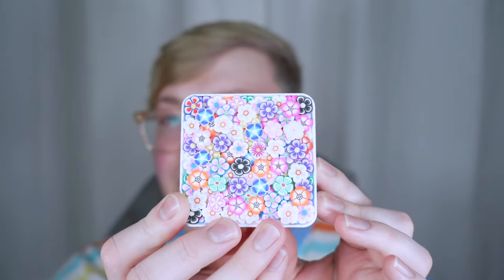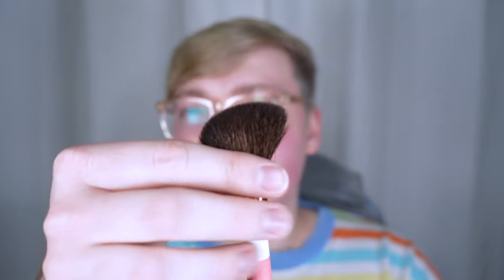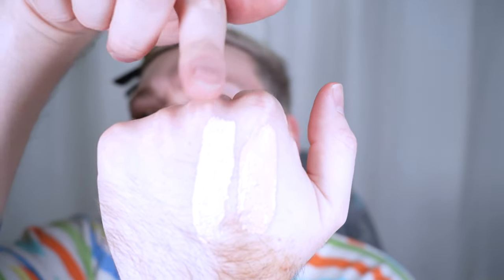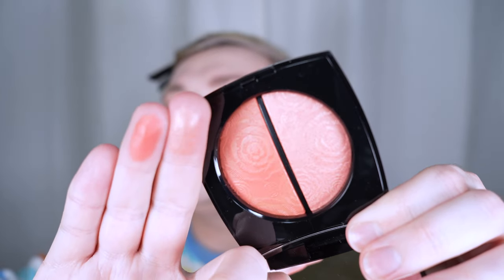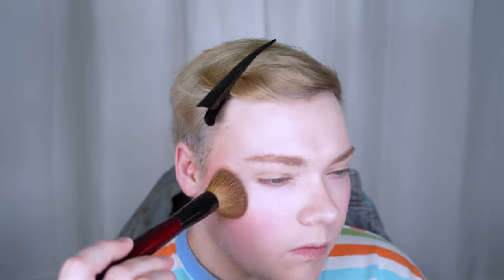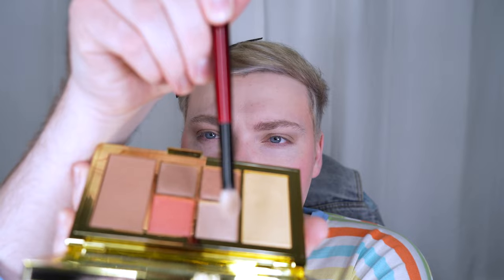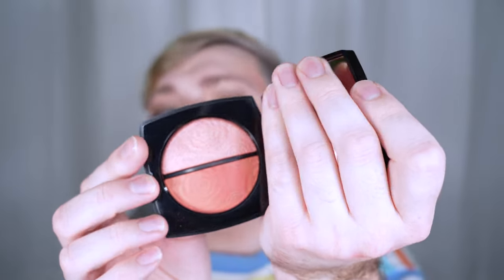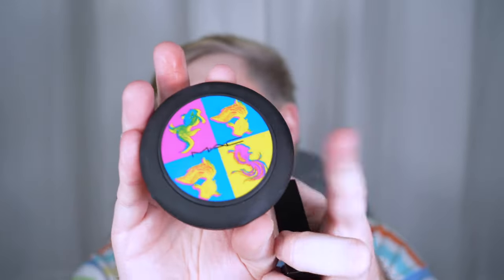Chantecaille Flower Power, Chanel Fleur De Printemps Blush & Highlight, Hermès Blush Brush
Hi! I'm Than, short for Nathaniel. Today I am trying the hyped up Chantecaille blurring powder in the new floral packaging, Chanel's Spring blush duo, and the Hermès blush brush! Make sure to watch in 1080p or 4K!😊

Makeup:

Chantecaille Perfect Blur Finishing Powder - Flower Power Compact

Chanel Fleurs De Printemps Blush & Highlight Duo

Charlotte Tilbury Legendary Brows - Taupe

Givenchy Prisme Libre Skin-Caring Glow Foundation -  C105 & N80

One/Size Turn Up the Base Powder Foundation - Fair 1

Kosas Cloud Set Setting Powder - Airy

Live Tinted Hue Stick - Perk

Dior Forever Skin Correct Concealer - 00N

Rare Beauty Stay Vulnerable Glossy Lip Balm - Nearly Neutral

ROUND A'ROUND Green Tea Soothing Mist

Tom Ford Bronzer - Terra

Tom Ford Face & Eyes Palette - 0.5 Rose Cashmere

Tom Ford Eye Quad - Soleil D'Hiver

Tools:

Shaquda Angled Face Brush

Hermès Blush Brush

Hermès Travel Brush

Beautylish Hachiko Kabuki

Chikuhodo Z-11

Aoa Super Soft Sponge

Aoa Mochi Sponge

Sonia G Face One

Sonia G Sculpt One

Sonia G Worker Three

Rephr 26

Wayne Goss Air Brush

Kim Chi Chic Beauty Mirror